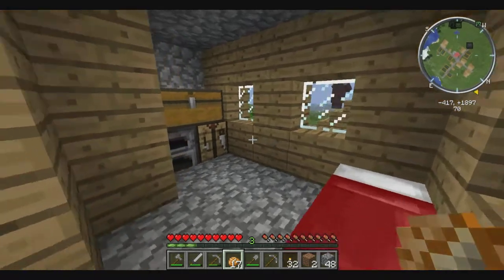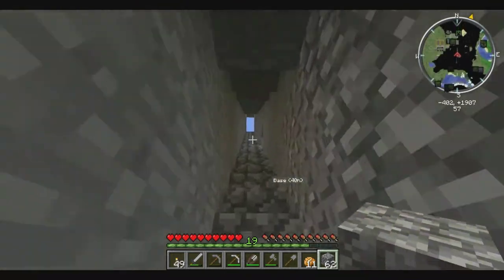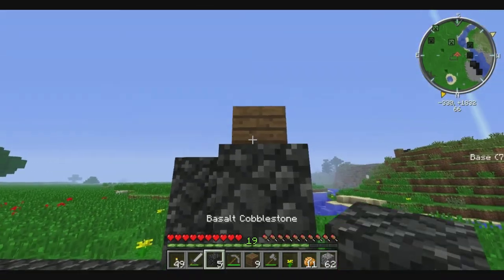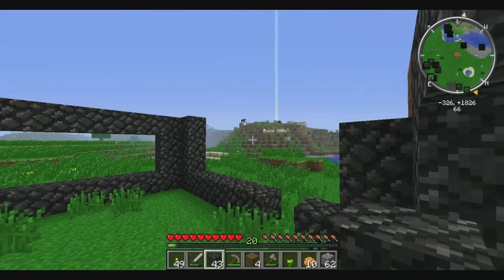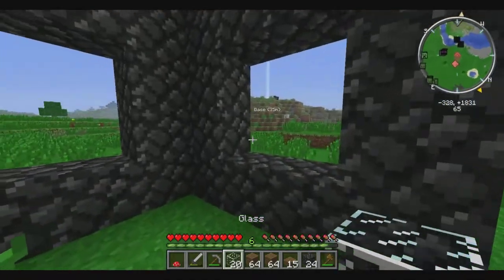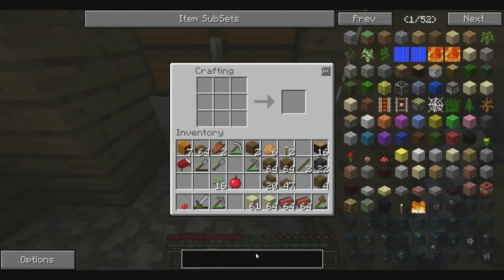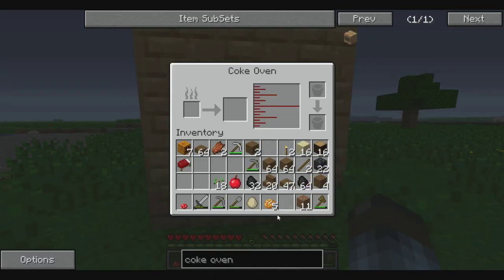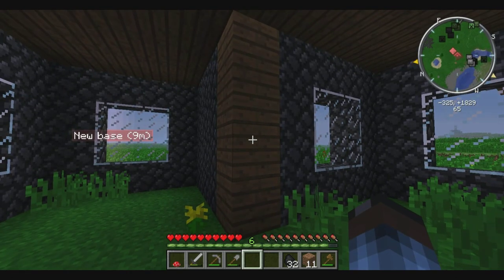FTB Ultimate w/ DC MiLK EP3 "A New Start"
We have started a new server and switched from mindcrack ftb to ultimate ftb. I will be changing how I do the show. I wont show mining unless something exciting happens, But I will show you how to make everything.In this episode I start on the new temporary base and make a coke oven.

Socal Media

Check out some friends channels.

If you 18 or older and want a mature gaming community, check out my gaming community Killer Instinct Gaming I am in KIG Syndicate.